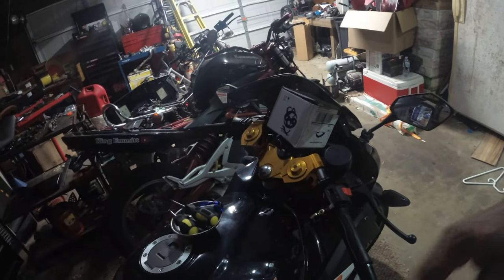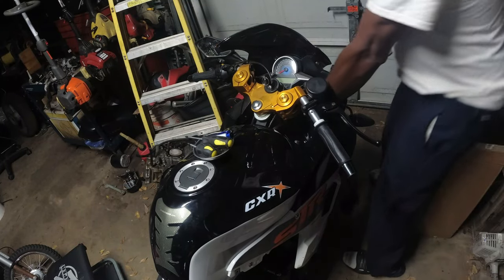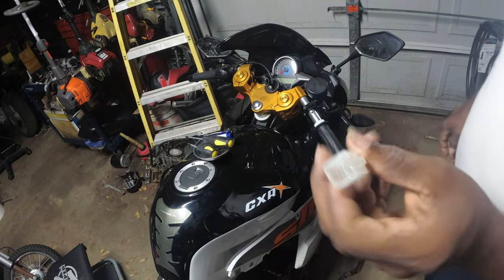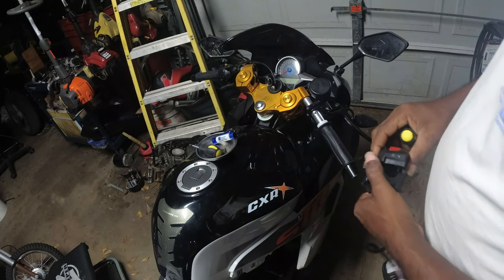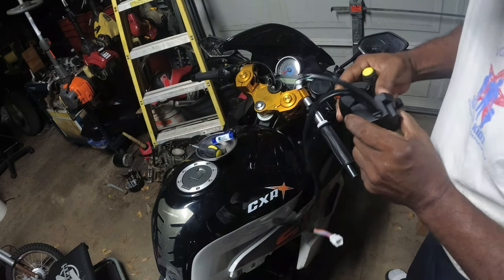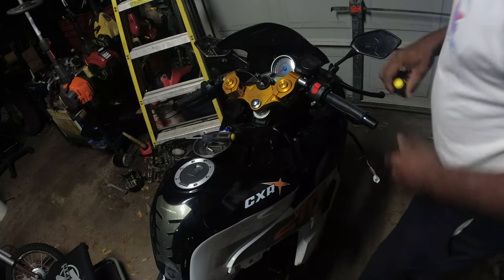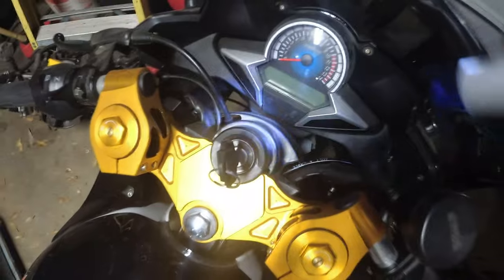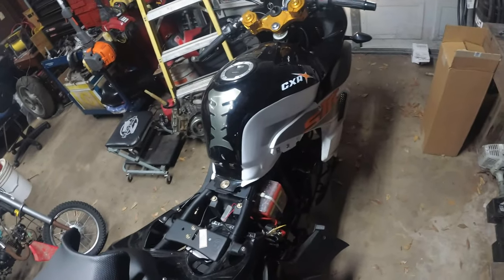Change 250cc controls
7/8'' 22mm Thumb Throttle Cable Accelerator Control Assembly for Chinese  250cc